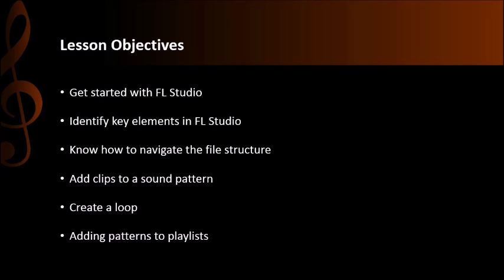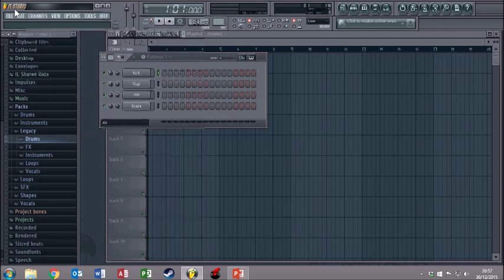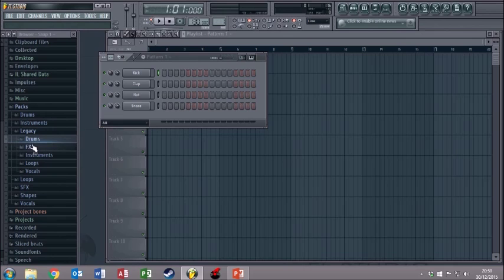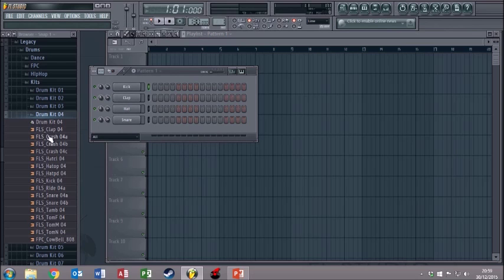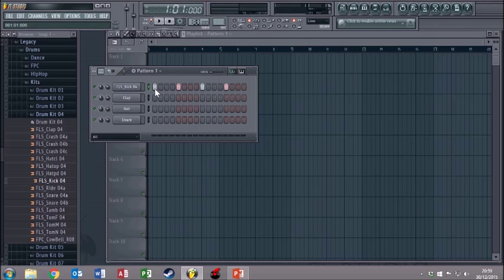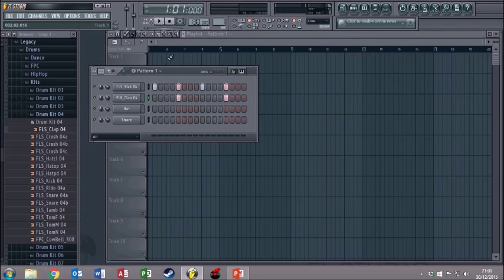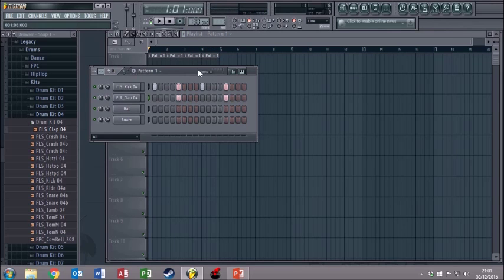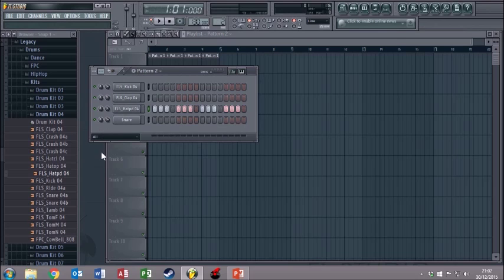Video 1 (The Basics)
Video 1 of 5 in the series (basic music production using FL Studio)